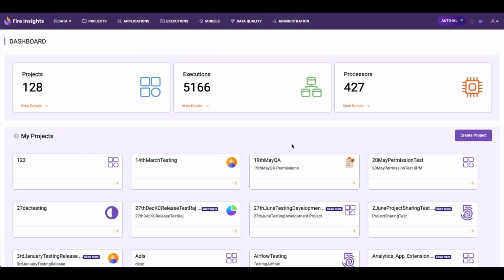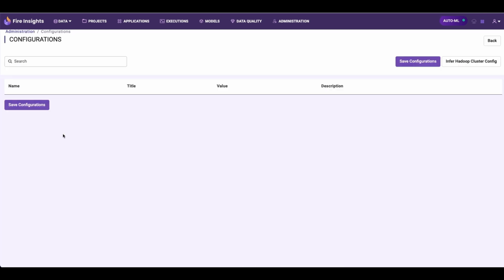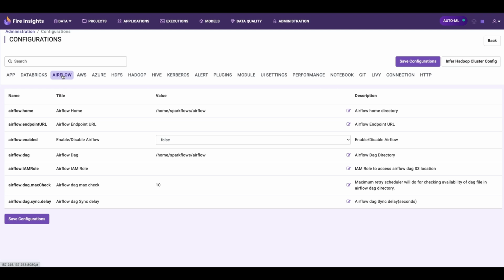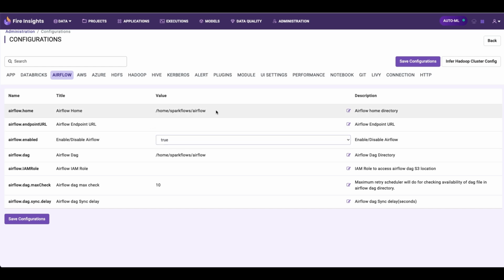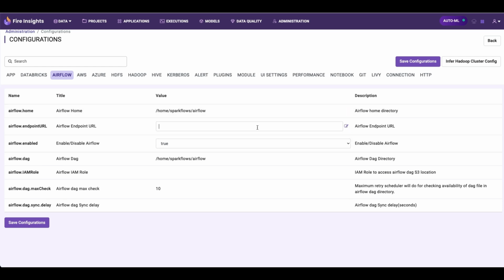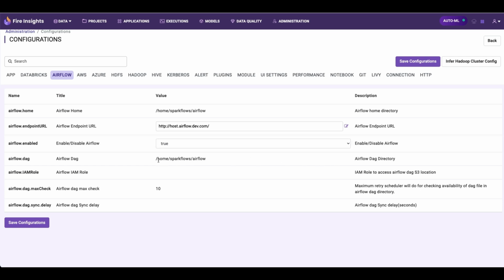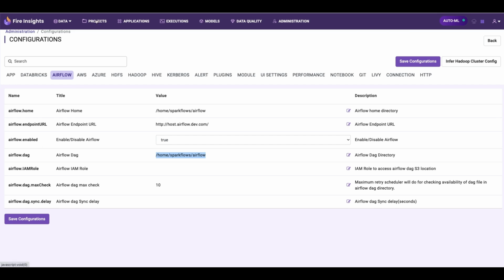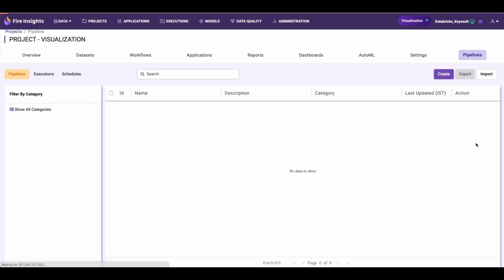How to Configure Airflow connection?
This video is a tutorial on how to configure an Airflow connection.